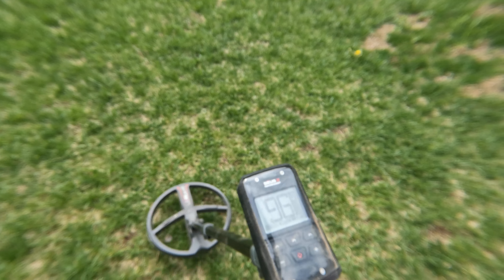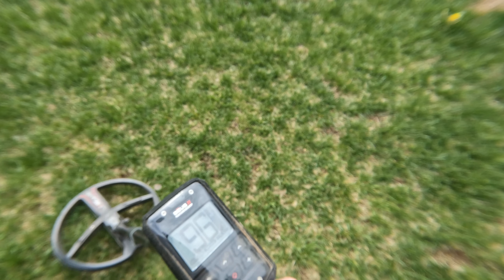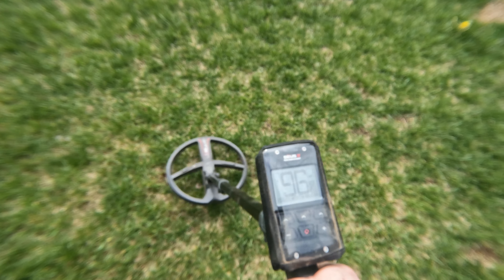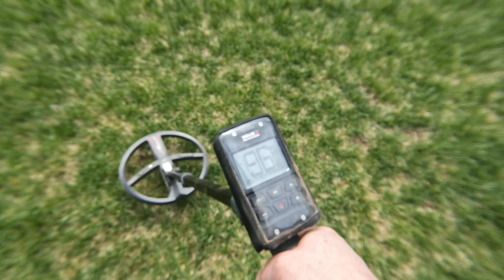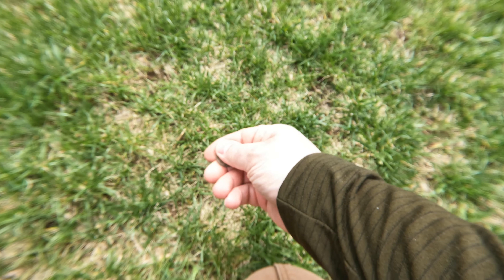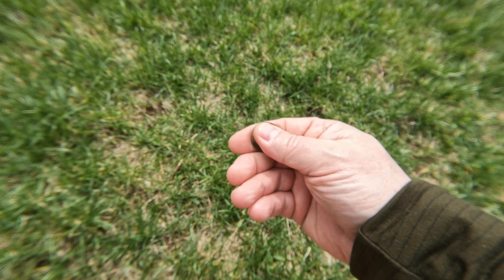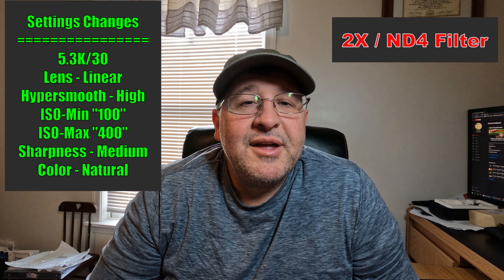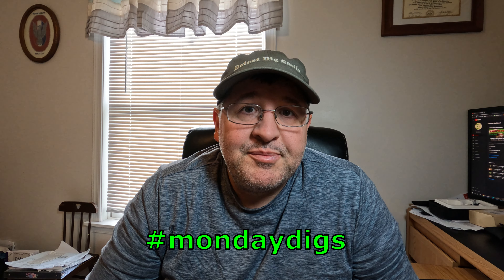GoPro HERO10 | Testing settings for great Metal Detecting footage 5K HD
GoPro Case
ULANZI G9-5 Housing Case for Gopro Hero 10 9, Aluminum Video Cage with 2 Cold Shoe Mount for Mic and Led Light, Protective Frame with 52mm Filter Adapter, Lens Cap, Compatible with Tripod Selfie Stick

GoPro Filters
52MM Complete Lens Filter Accessory Kit for Nikon D3300 D3200 D3100 D3000 D5300 D5200 D5100 D5000 D7000 D7100 DSLR Camera

ND Filter's
ND2 ND4
2X Magnification
10X Magnification
GoPro HERO10 great video

Best Setting I thought:
5.3K/ 30 or 60
Lens - Linear
Hypersmooth - High
ISO-Min 100
ISO-Max 400
Sharpness - Medium
Color - Natural
2X Filter
ND4 Filter

Metal Detecting Coins
Metal Detecting Relics
Metal Detecting with Equinox 800
Metal Detecting
Metal Detecting PA
Metal Detecting Pennsylvania
Metal Detecting Beach

Timecodes:
0:00 Intro
0:14 Opening
1:07 UV Filter Detecting
1:54 2X Filter Detecting
2:37 10X Filter Detecting
3:22 2X Filter / Sharp Detecting
4:15 2X Filter / Sharp Talking
4:49 2X / ND2 Filter  Sharp Talking
5:14 2X / ND2 Filter Talking
5:39 2X / ND2 Filter Detecting
6:33 CLP / 2X Filter Detecting
7:17 CLP / 2X Filter Talking
8:07 ND2 Filter No Sun
8:33 2X /  ND2 Filter No Sun
9:15 ND4 Filter Talking
9:41 2X / ND4 Filter Talking
10:09 2X / ND4 Filter No Sun
10:44 ND4 Filter No Sun
11:07 No Filters Talking
11:30  2X / ND4 Filter Detecting
12:27 2X / ND4 Filter Angle
13:05 The Review
15:22 The Settings I Liked
15:29 Subscribe, Like, Comment, Share
16:00 Thanks for watching